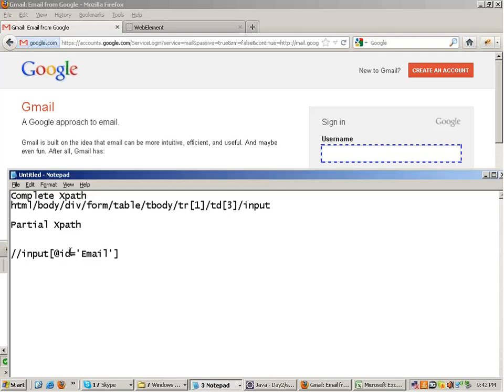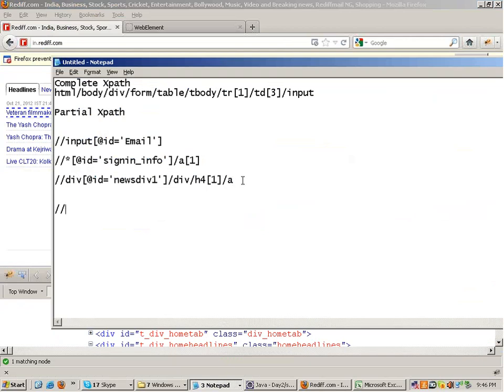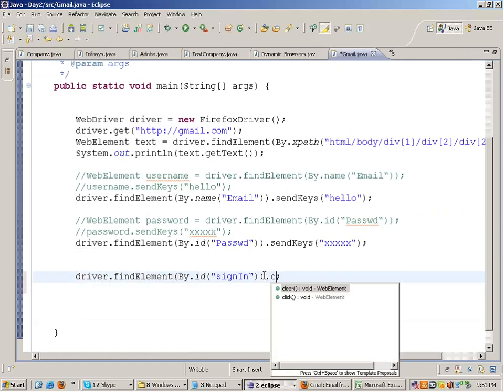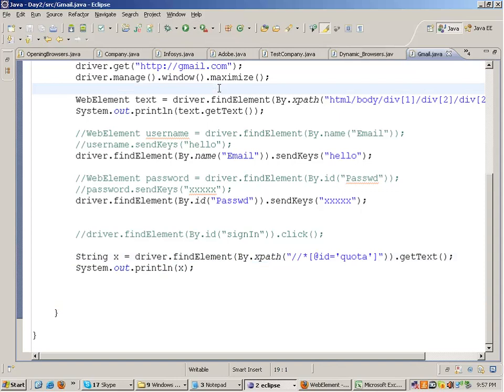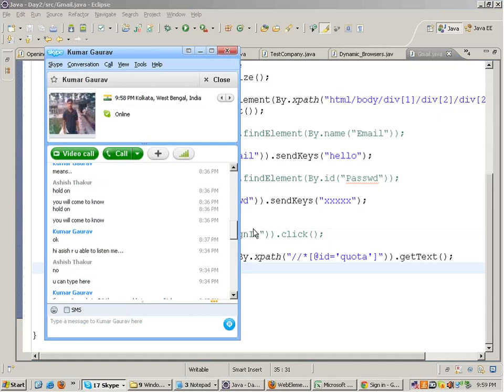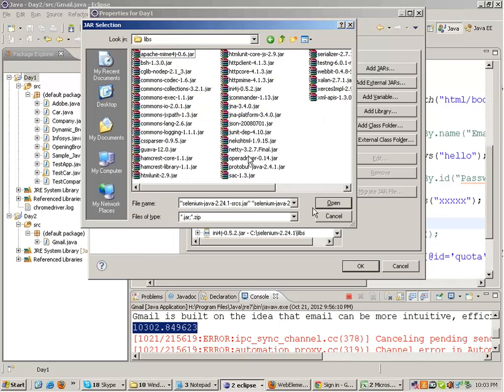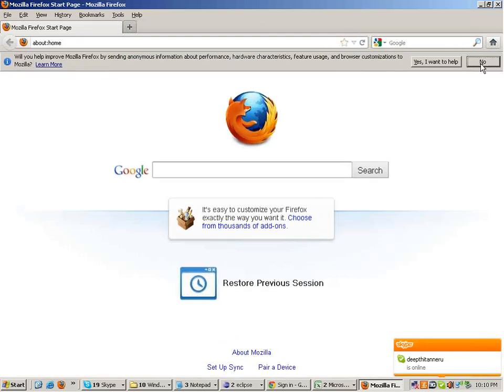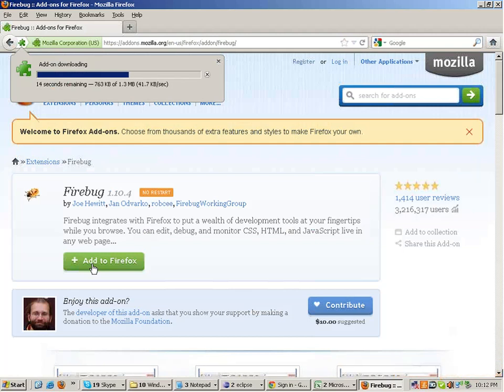Selenium Tutorial Training WebDriver RC Grid Classroom Weekend Training Day 2-1 - Download selenium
"Selenium tutorial"
"What is selenium"
"Install Selenium"
"WebServices Testing"
"Testing interview Questions"
 "Selenium Tests"
"Selenium Webdriver"
"Difference between Selenium IDE, RC and Webdriver"
"XPATHS"
"Java tutorial"
"Suported browsers"
"Selenium Keypress"
"Continuous integration"
"Database testing"
"Hudson with selenium"
"fitnesse selenium"
"Selenium Grid"
"Webservices testing with selenium"
"Learn Selenium"
"Testing Tutorials"
"Android driver selenium"
"Iphone selenium"
"Automation Tutorials"
"Selenium Frameworks"
"Selenium Training"
"Selenium Tutorials"
"Testing Jobs"
"Selenium Jobs"
"Selenium 2.0"
"Selenium WebDriver"
"Selenium Server"
"Selenium GRID"
"Selenium Testing"
"Selenium Junit"
"Selenium Framework"
"Free Selenium Videos"
"Automated Testing"
"Automation Frameworks"
"selenium tutorial for beginner"
"selenium"
"selenium tutorial"
"selenium ide"
"selenium testing"
"selenium download"
"selenium for beginners"
"selenium tutorials"
"selenium basics"
"selenium test"
"selenium webdriver"
"selenium junit tutorial"
"selenium installation"
"selenium framework"
"selenium rc"
"Frameworks"
"Selenium Training"
"Selenium Tutorials"
"Selenium Jobs"
"Selenium 2.0"
"Selenium WebDriver"
"Selenium Server"
"Selenium GRID"
"Selenium Testing"
"Selenium Junit"
"Selenium Framework"
"Free Selenium Videos"
"Automated Testing"
"Automation Frameworks"
"selenium tutorial"
"selenium ide tutorial for beginner"
"selenium testing"
"selenium download"
"selenium junit"
"selenium for beginners"
"selenium tutorials"
"selenium basics"
"selenium test"
"selenium webdriver"
"selenium junit tutorial"
"selenium installation"
"selenium framework"
"selenium rc"
"Automation Tutorials"
"Frameworks"
"Selenium Training"
"Selenium Tutorials"
"Selenium Jobs"
"Selenium 2.0"
"Selenium WebDriver"
"Selenium Server"
"Selenium GRID"
"Selenium Testing"
"Selenium Junit"
"Selenium Framework"
"Free Selenium Videos"
"Automated Testing"
"Automation Frameworks"
"selenium"
"selenium tutorial"
"selenium ide"
"selenium testing"
"selenium download"
"selenium for beginners"
"selenium tutorials"
"selenium basics"
"selenium webdriver"
"selenium junit tutorial"
"selenium installation"
"Automation Tutorials"
"Selenium 2.0"
"Selenium Server"
"Selenium GRID"
"Selenium Testing tutorial training"